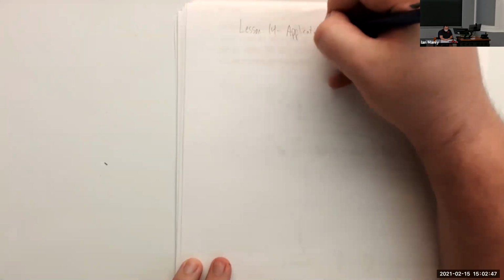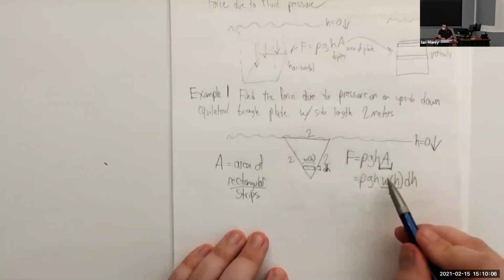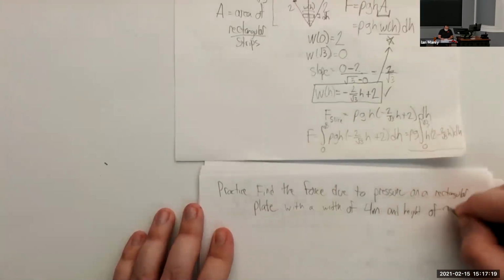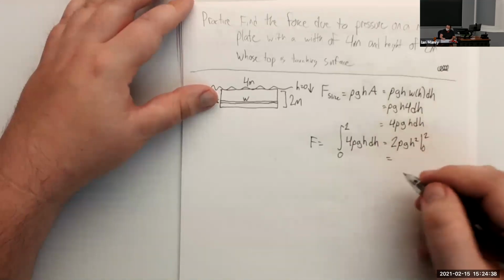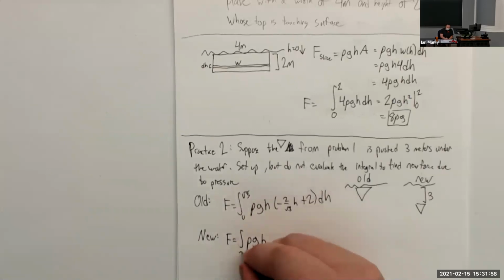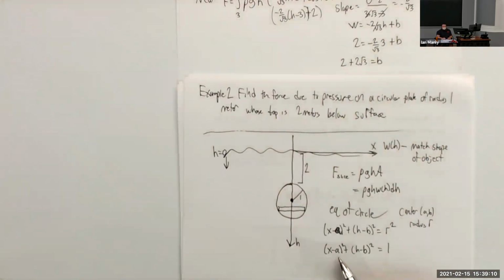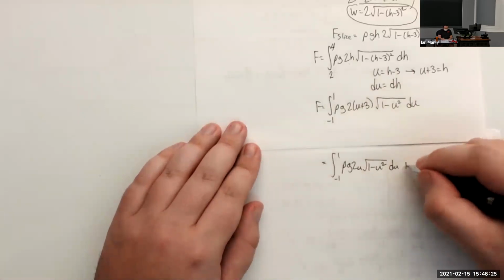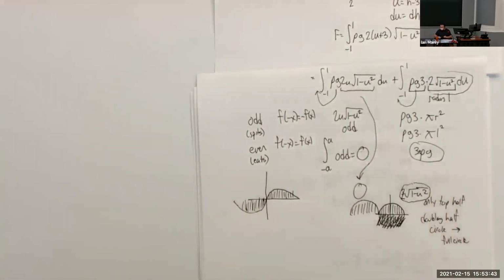MAC 2312 - Lesson 14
In this video we learn how to apply integration techniques to the calculation of force due to fluid pressure.